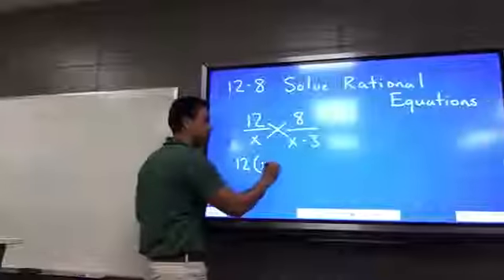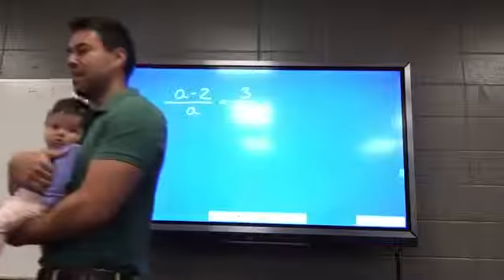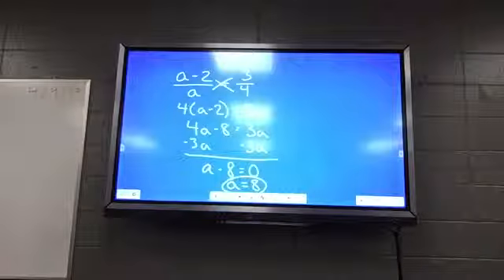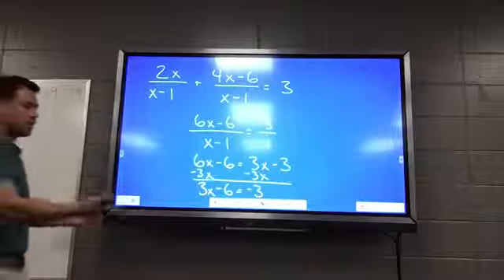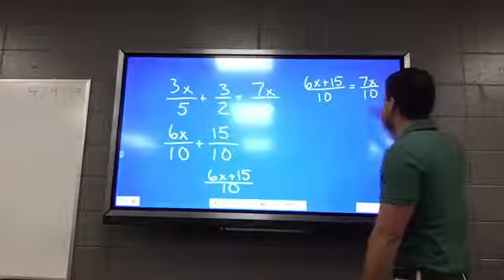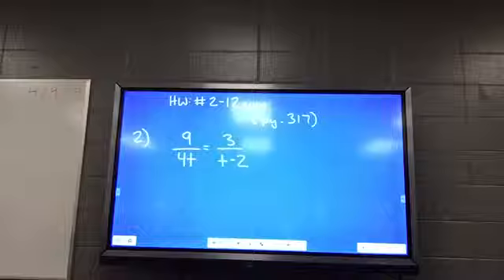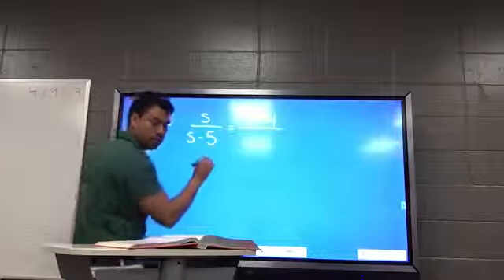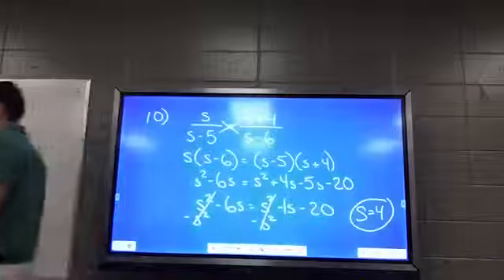Algebra 1 Honors (Lesson 12-8)